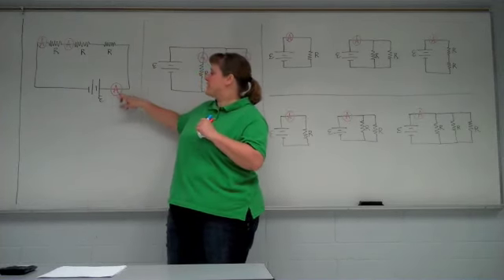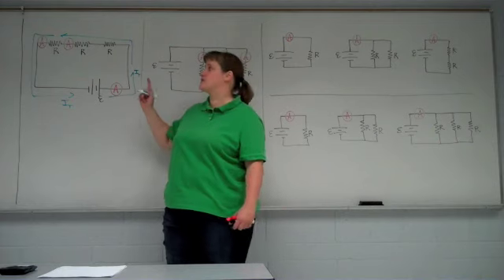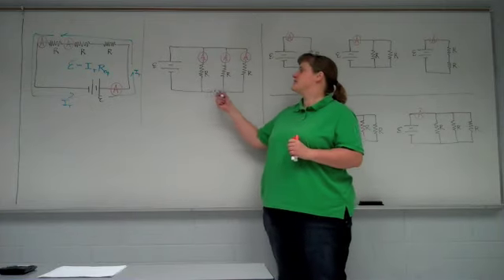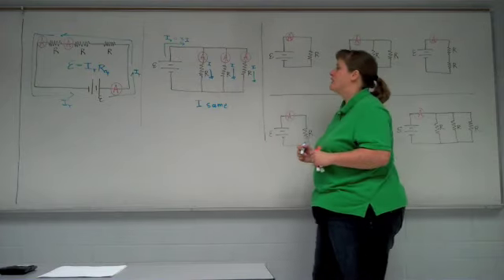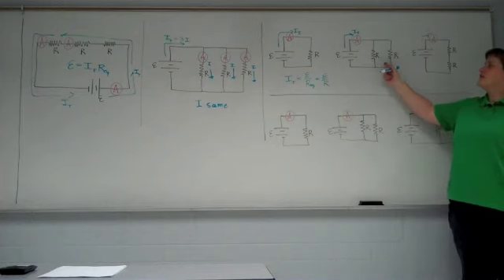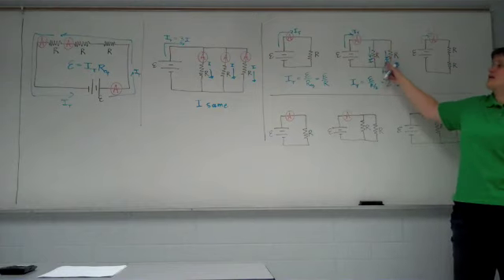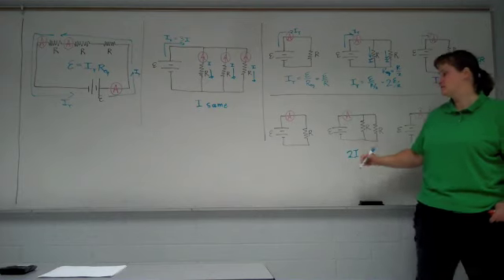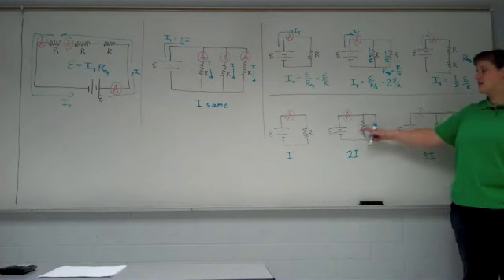Resistors Example 2